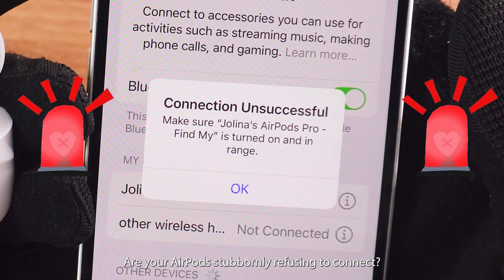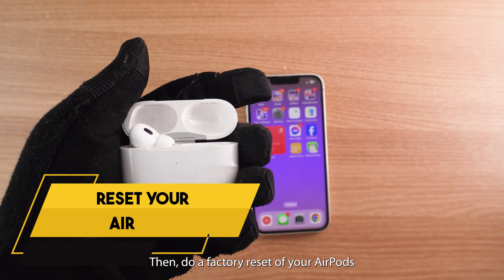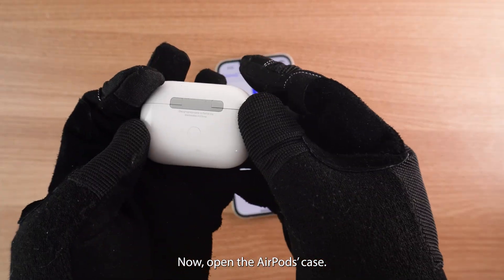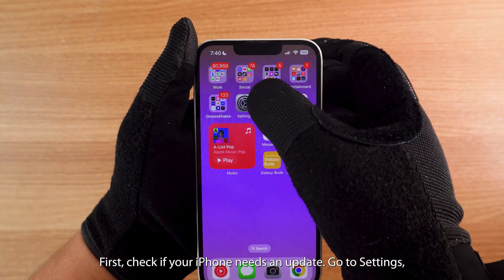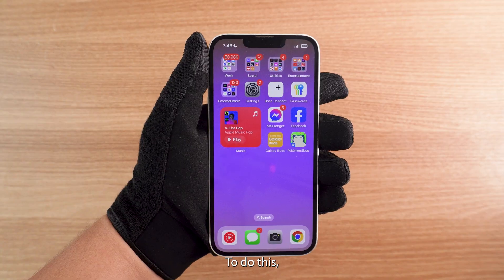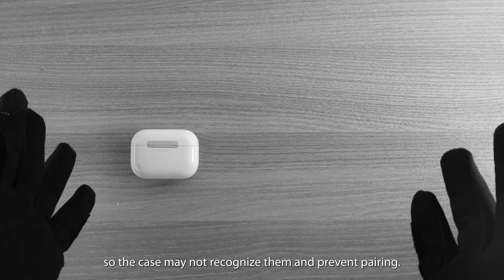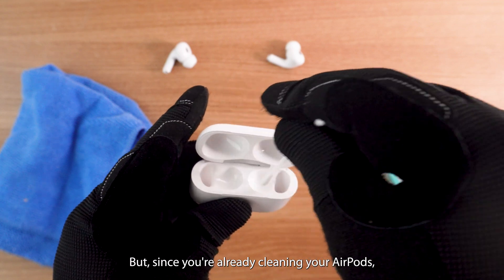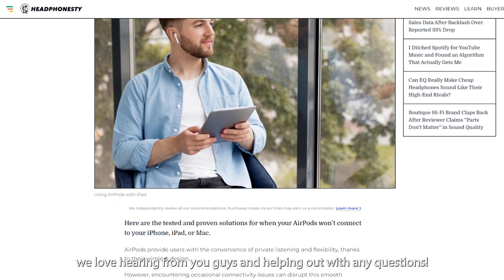How To Fix AirPods Not Connecting to iPhone (2025)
Are your AirPods not connecting to your iPhone? We'll walk you through all possible solutions, including factory resets, network updates, and more to get them paired again in no time.

These solutions work for all AirPods and AirPods Pro models.

0:00 Intro
0:08 Charge your AirPods
0:19 Factory Reset your AirPods
0:57 Update your iOS software
1:10 Reset your Networking settings
1:32 Clean your AirPods
2:07 Outro